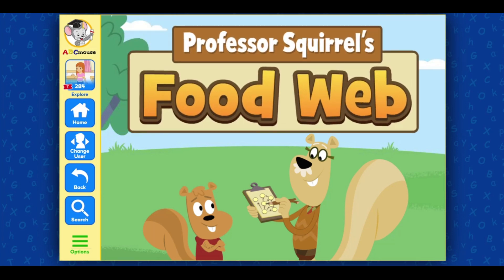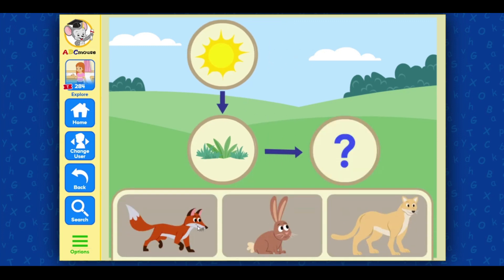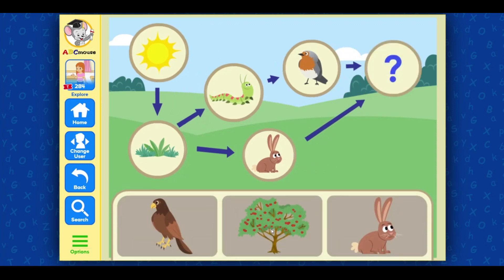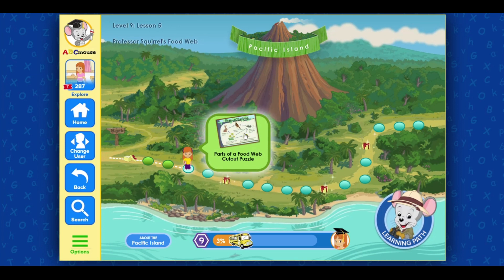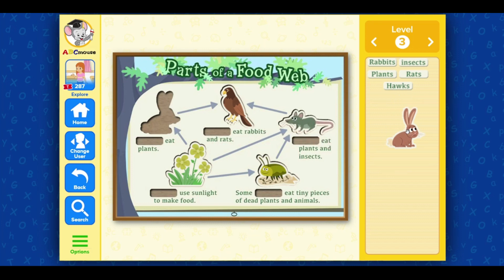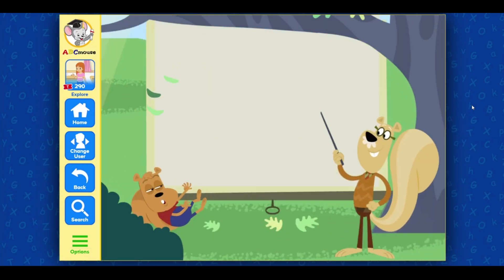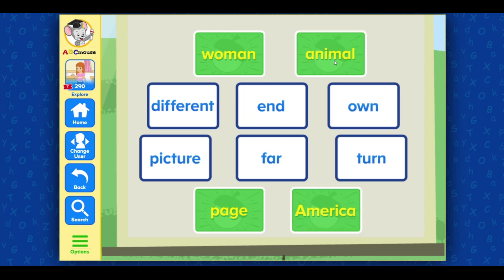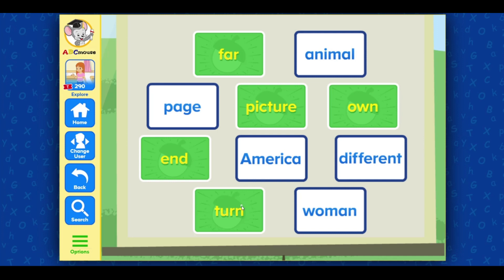055 ABC Mouse - Kids Learning -Level 9 Lesson 5 Food Web - Parts of a Food Web Cut Out Puzzle